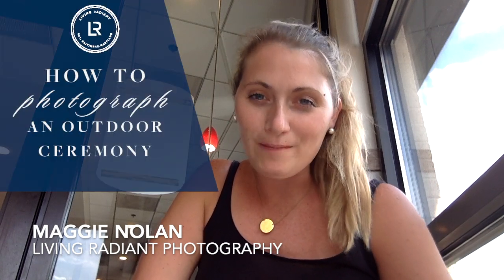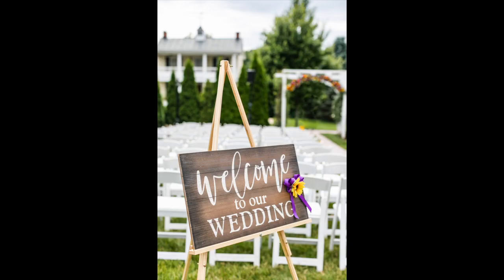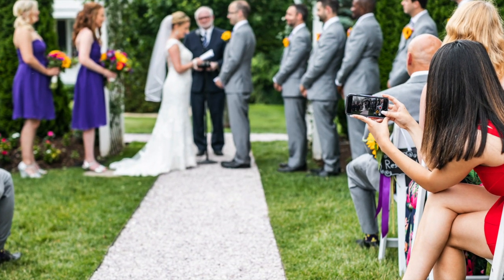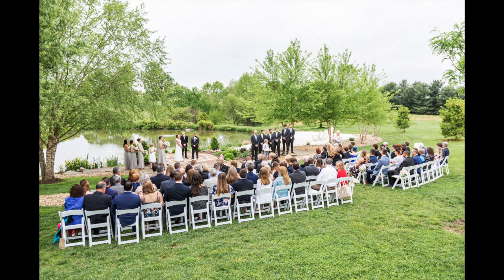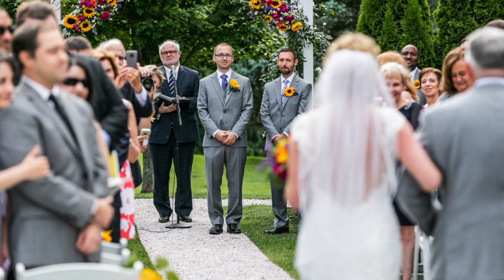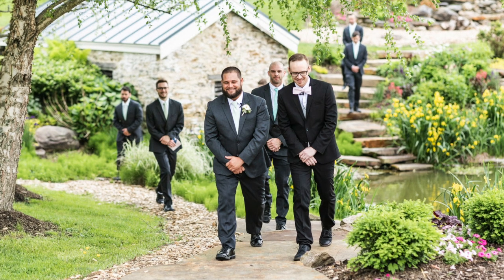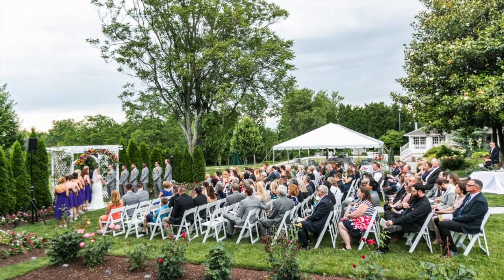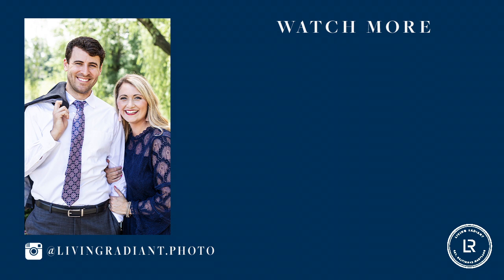How to Photograph an Outdoor Wedding Ceremony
Today I'm sharing how we photograph an outdoor wedding ceremony.

1- Photograph all the details first before guests arrive
2- Have shoot locations picked out so you capture everything from the processional to the recessional
3- Shoot multiple angles and a variety of guests and family members (discretely)

TIP: So that you don't feel like you're all over the place or a distraction, be sure to photograph what you can from one angle before changing location

TIP: Get a ceremony order from the client prior to wedding day to ensure you know what's coming

Let's be instagram friends!